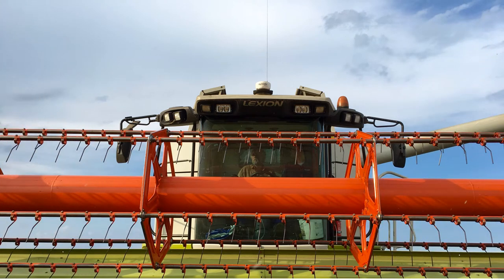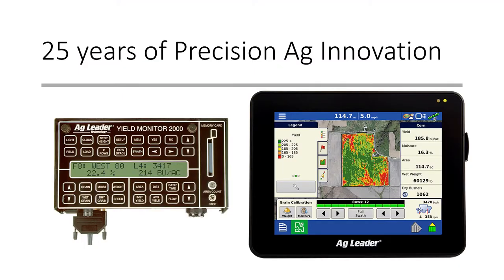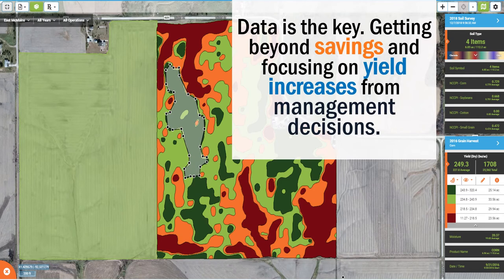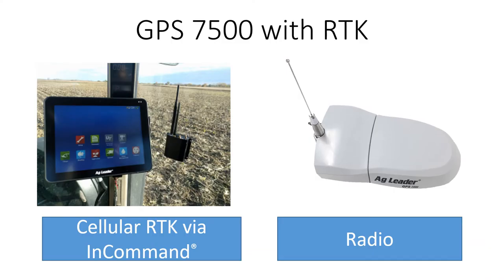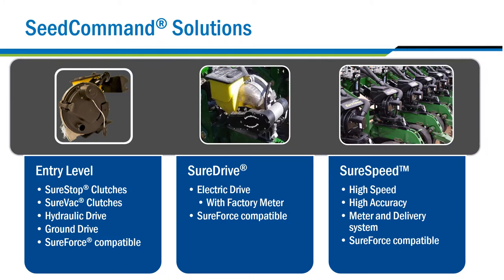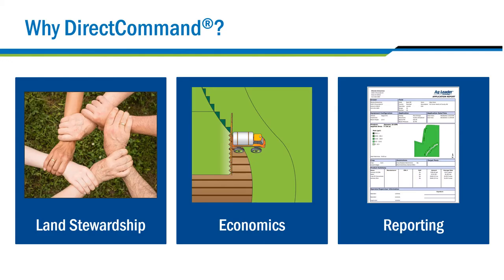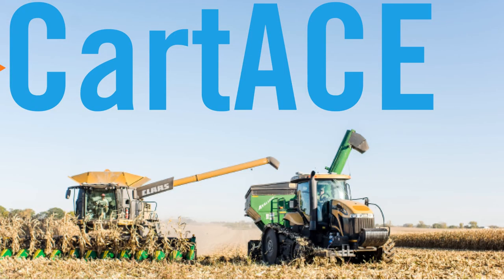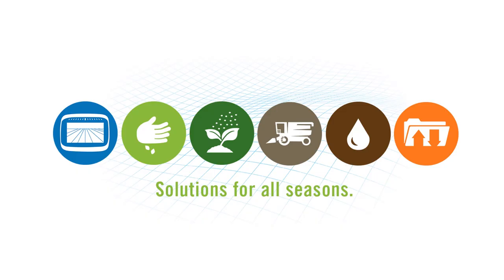Ag Leader - Virtual AMS Day